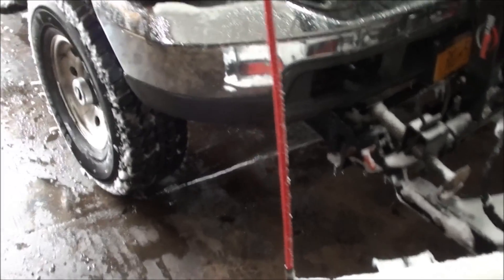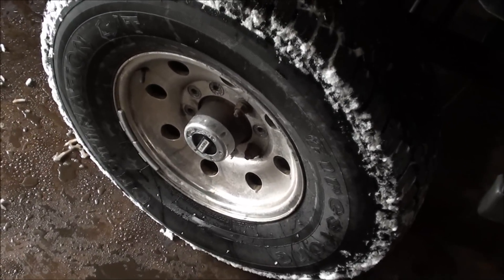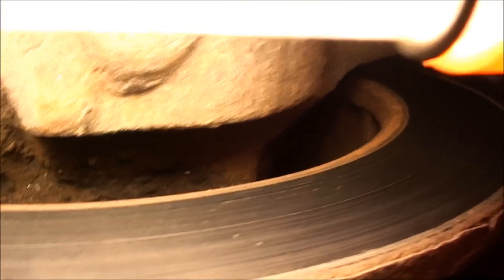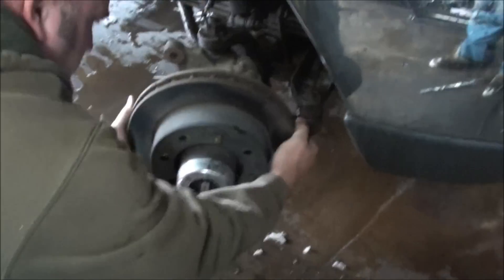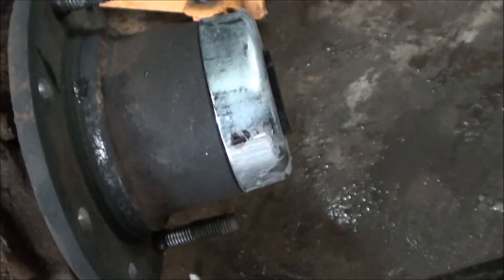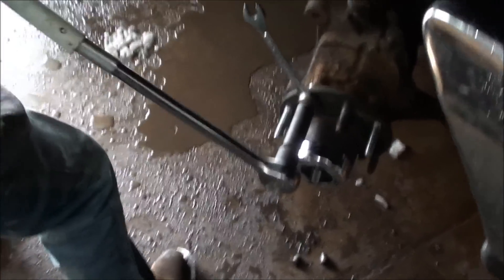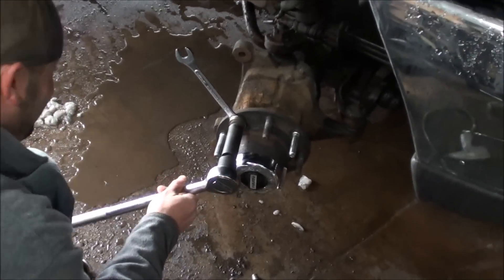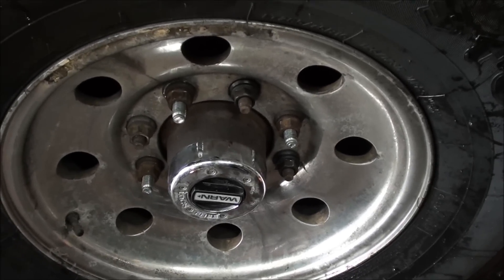f250 broken studs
Broke 5 of the 8 studs on a front wheel